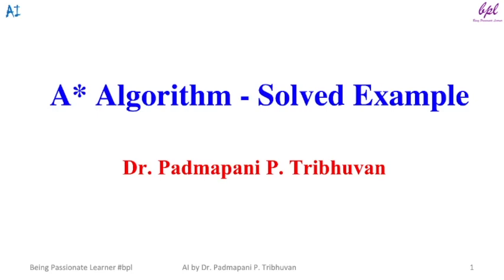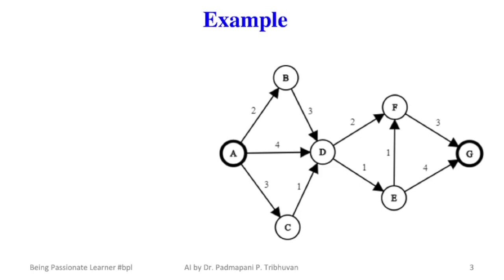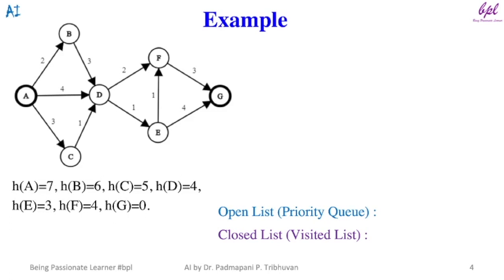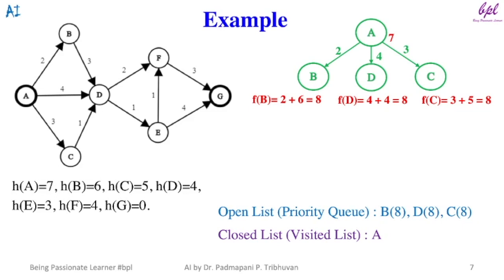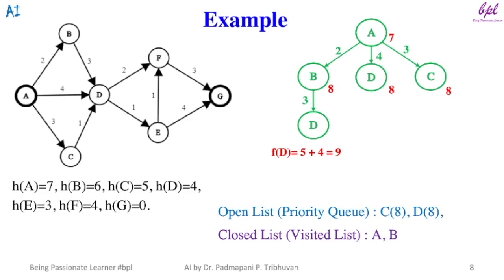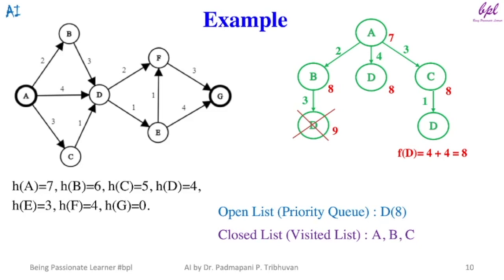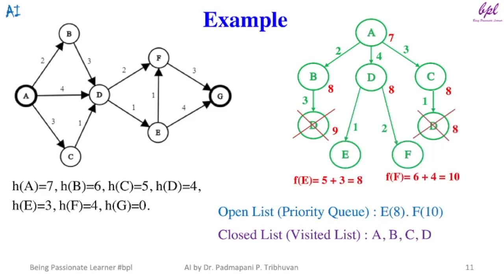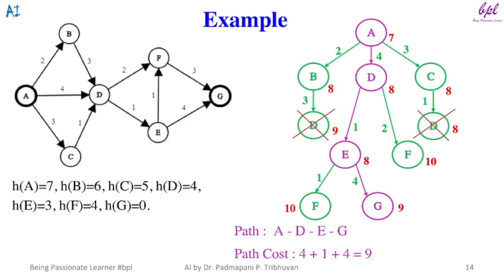A* Algorithm | Solved Example | Informed Search | Artificial Intelligence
A* is an informed search algorithm.
It is the most widely known form of best-first search.

0:20 A * Algorithm
1:07 Solved Example